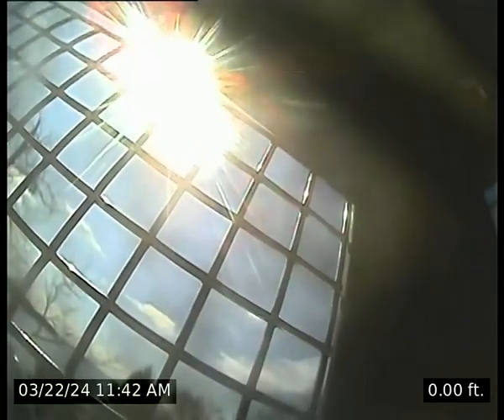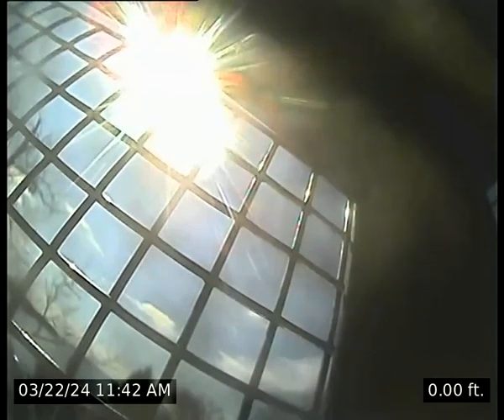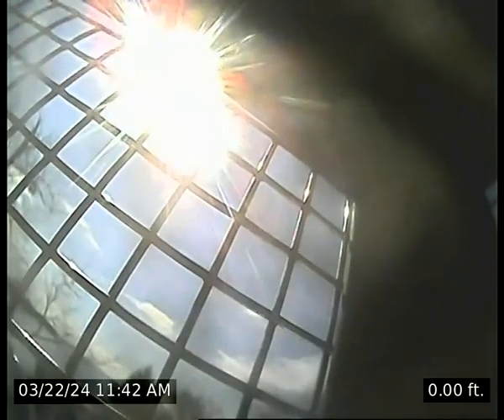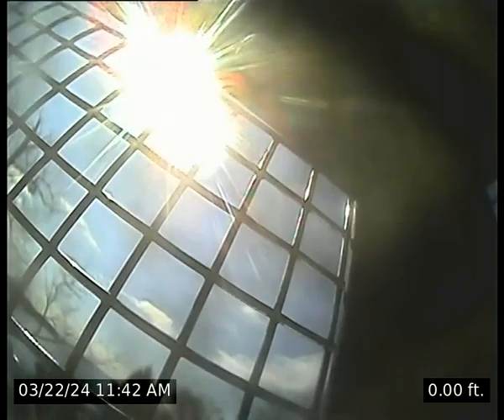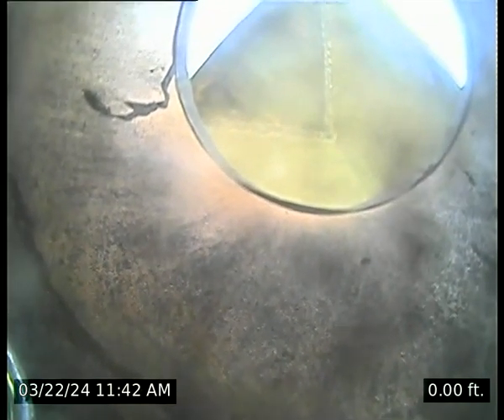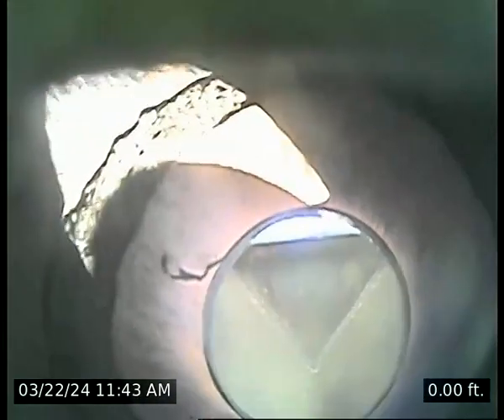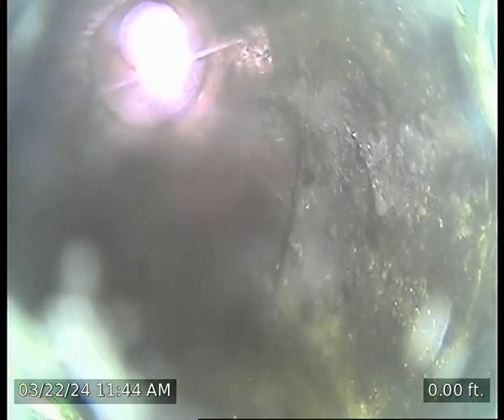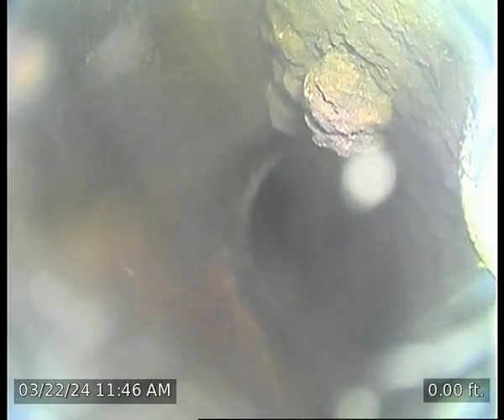V8355 3:22:24 Dining room